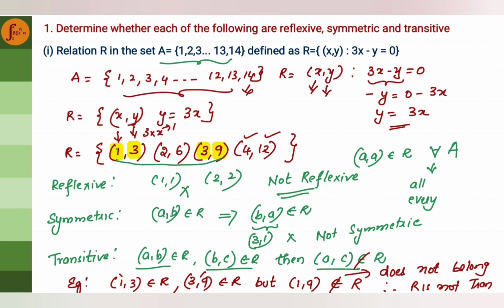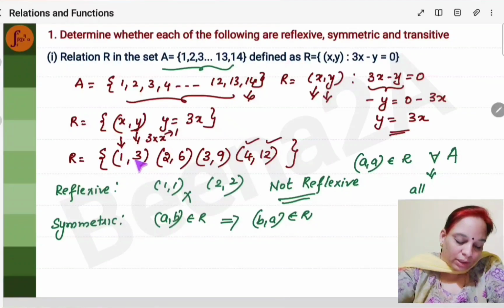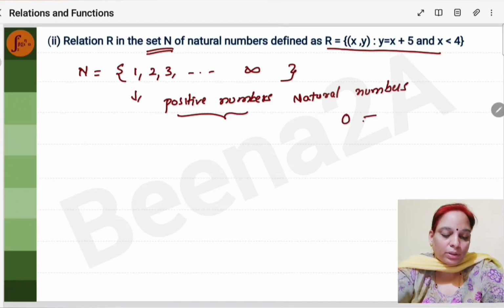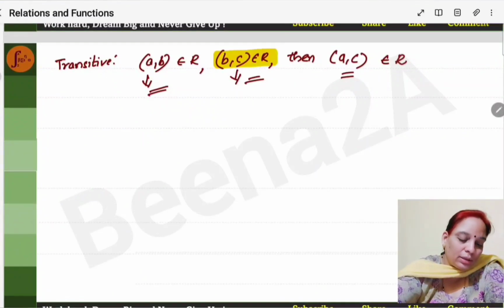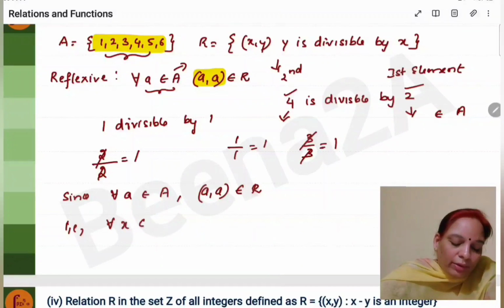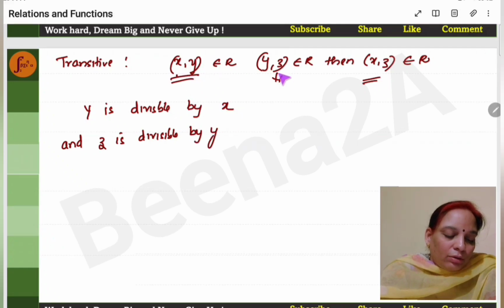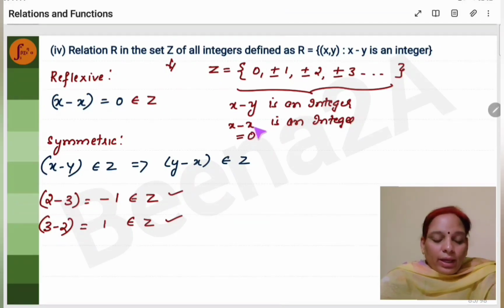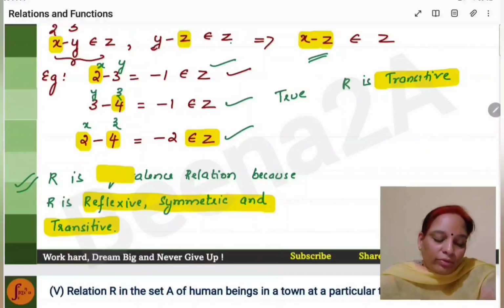Class 12 Relations and Functions Exercise 1.1 Question 1 2nd PUC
Determine if the each of the following is Reflexive, Symmetric and Transitive
1. 3x-y=0
2. y=x+5, x less than 4
3. R = y is divisible by x
4. R = x-y is an integer